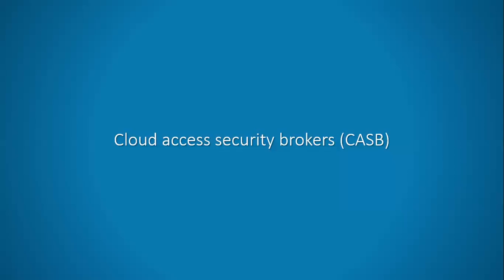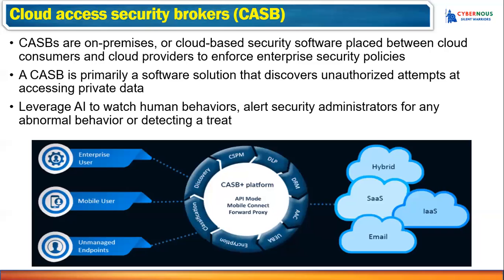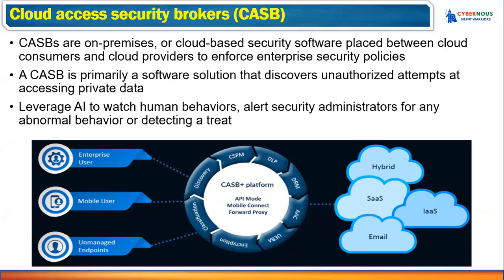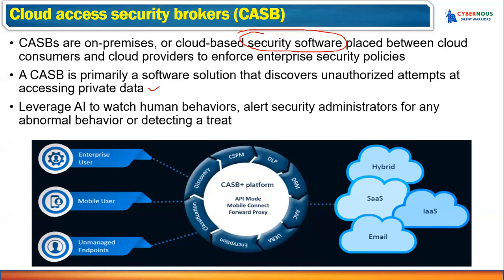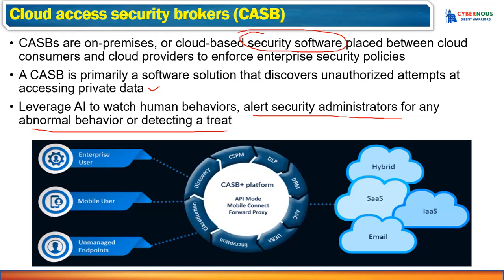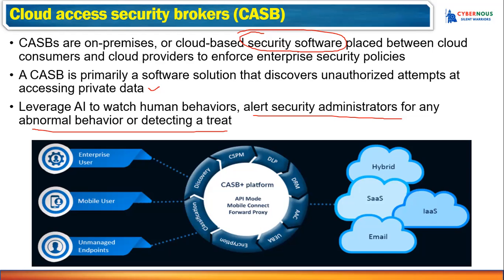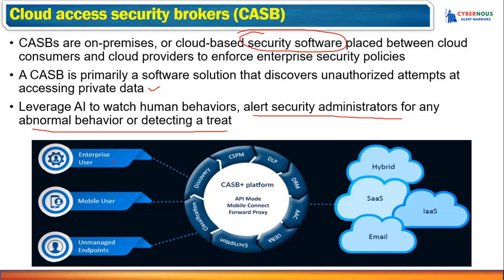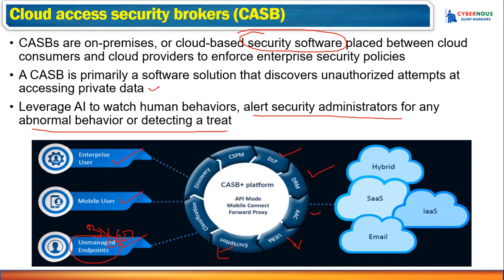11/30 D4- Cloud Access Security Broker (CASB)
CISSP Training, CISSP Videos, Cybersecurity, Information Security,  Enterprise Security,